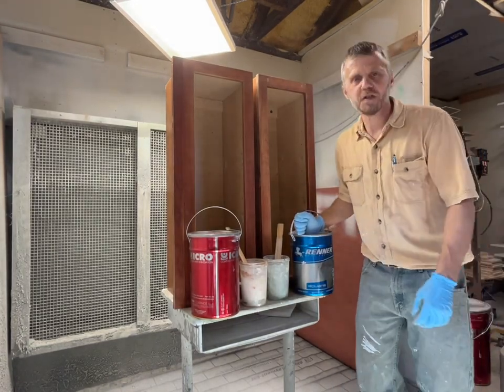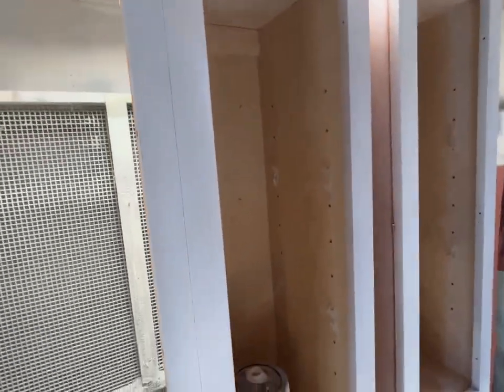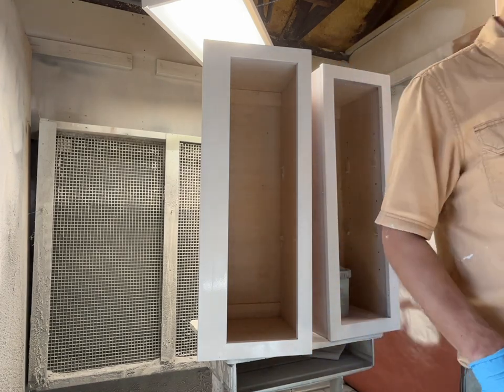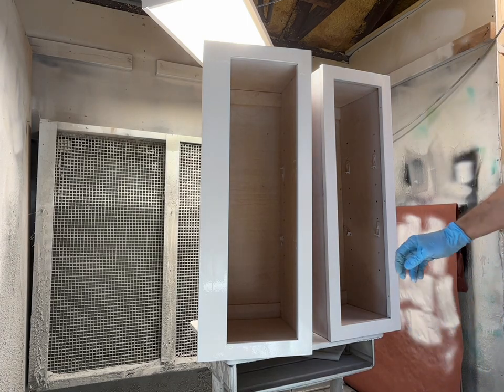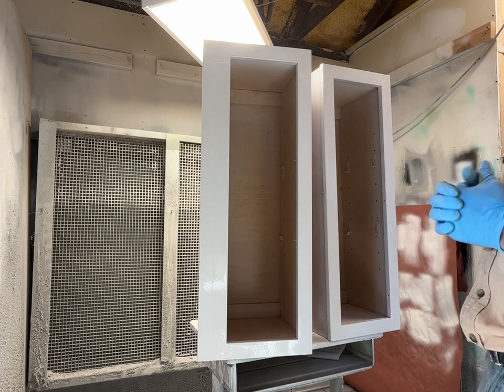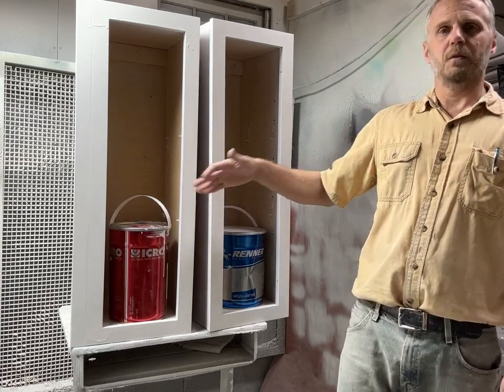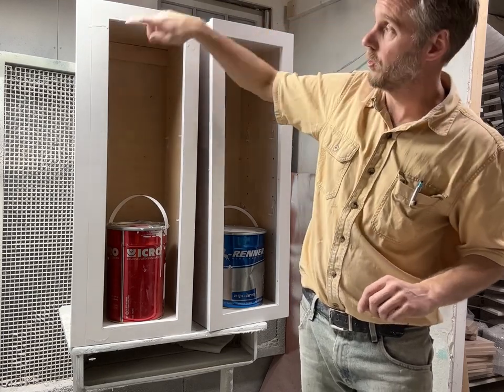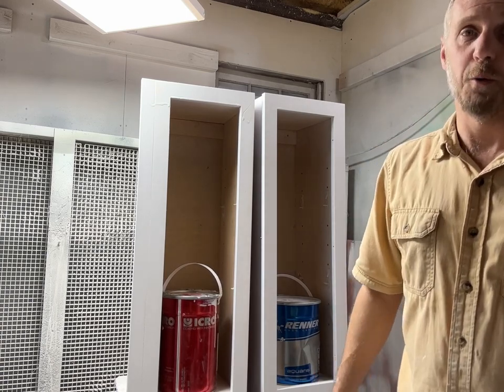ICRO Waterborne Paints - Review and Tips for Spraying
I've decided to try out the new ICRO waterborne products on a refinish job. I love to test new products, and would like to share what I found after doing a complete kitchen refinish with this stuff.

Products used.
2K Primer 415
2K Topcoat 5000
Catalyzed 10%
Sprayed unreduced with HVLP Cup gun, 1.3 needle, and Kremlin Spray gun with both the 06 and 09 tips.

Sorry for the long rambling video, but here are the results. Hope it can help someone!

To watch this kitchen refinish in action where I tried out these products, check out the videos on my Instagram page @cabinetfinishing